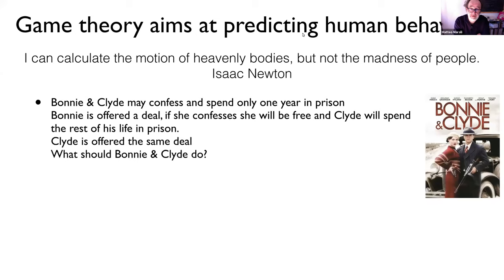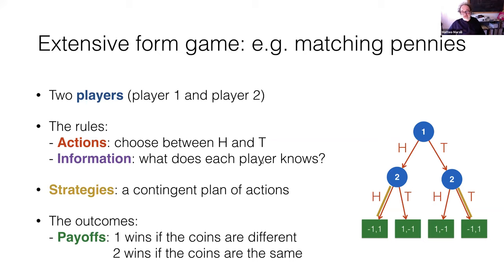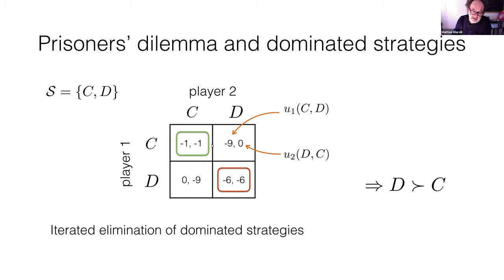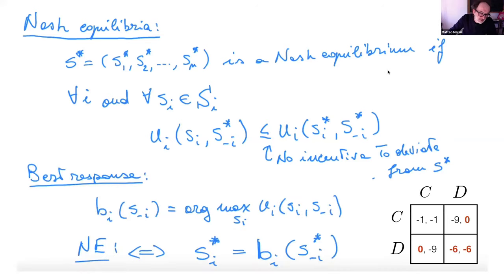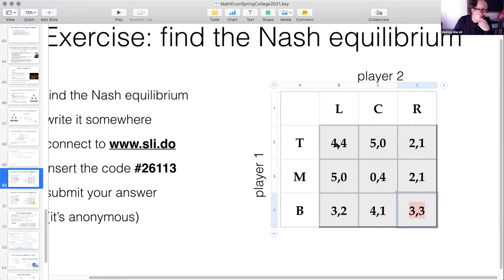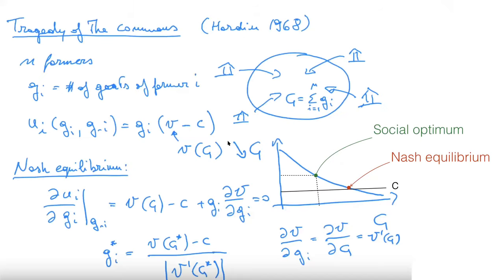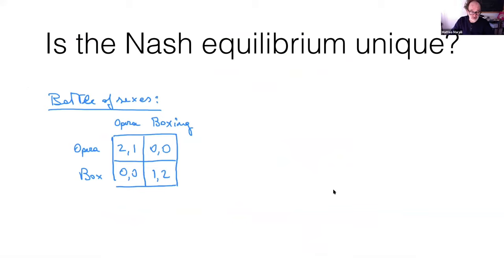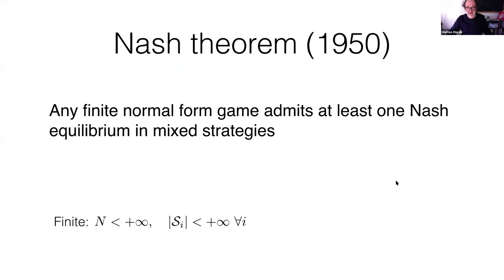Introduction to Mathematical Economics - 4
Speaker: Matteo MARSILI (ICTP, Italy)

2021_03_02-14_00-smr3556.mp4